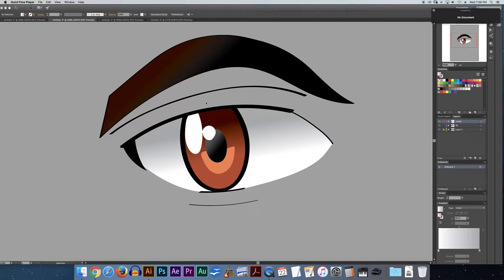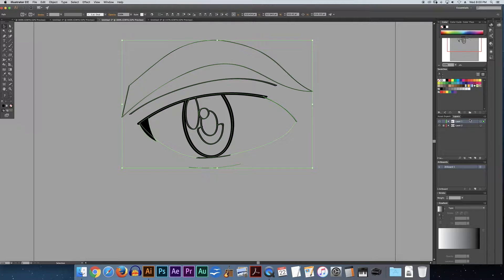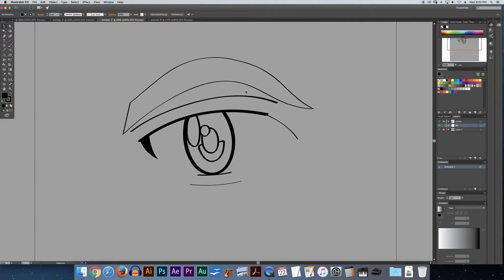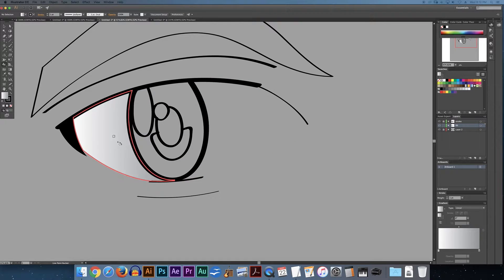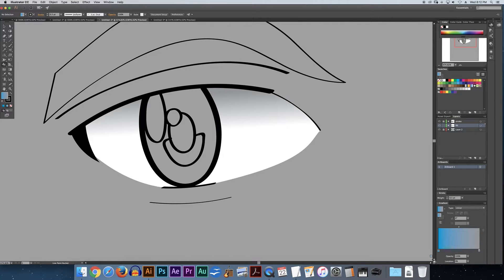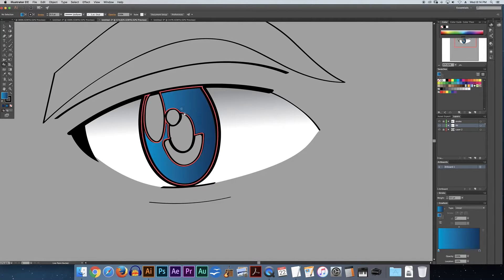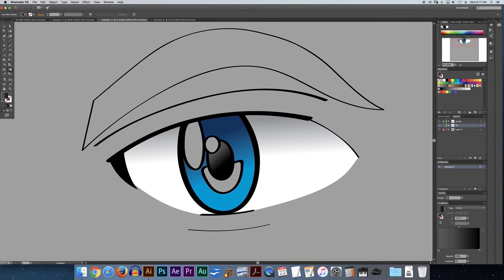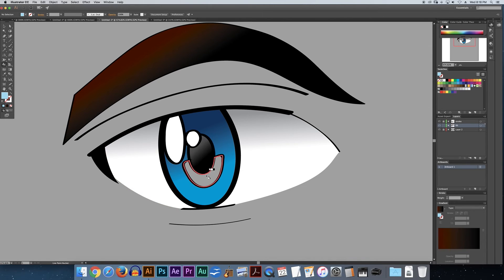Coloring With Multiple Gradients in a Live Paint Group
Easy way to color artwork with multiple gradients using the Live Paint and Live Paint Selection tools in Illustrator.